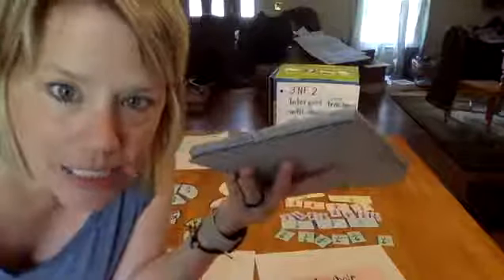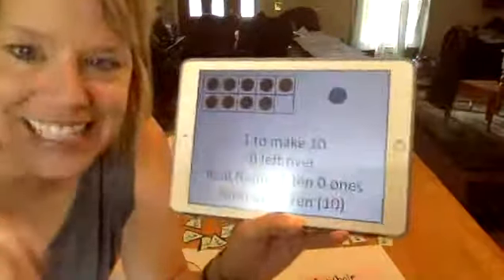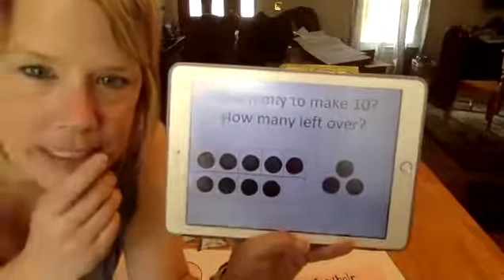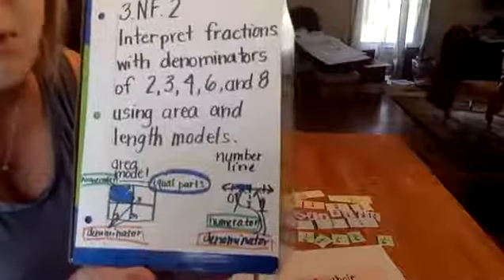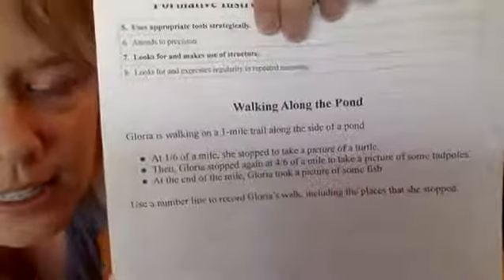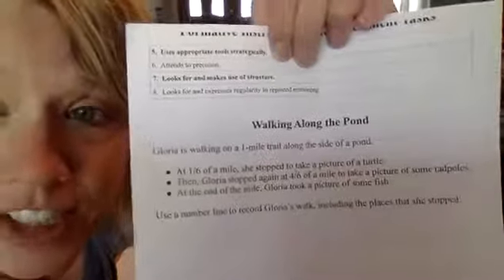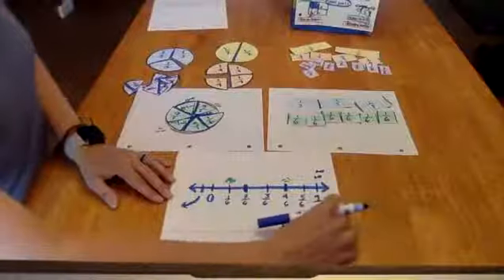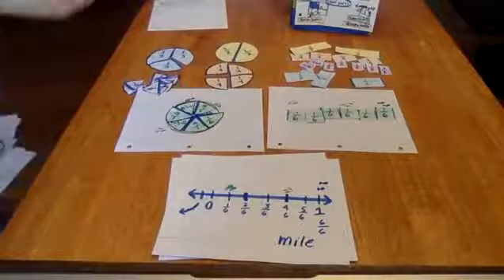Interpret fractions with denominations of 2, 3, 4, 6, and 8 using area and length models; subitizing